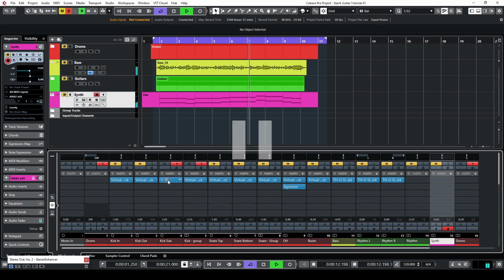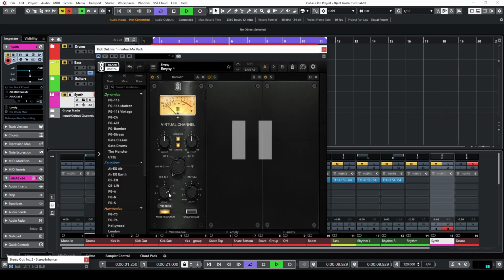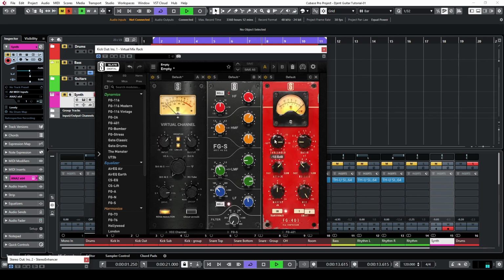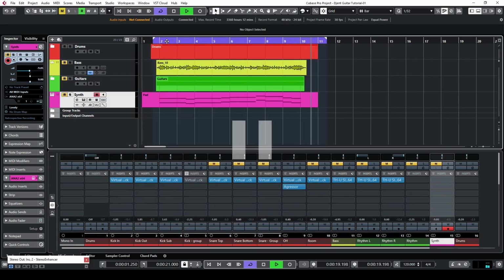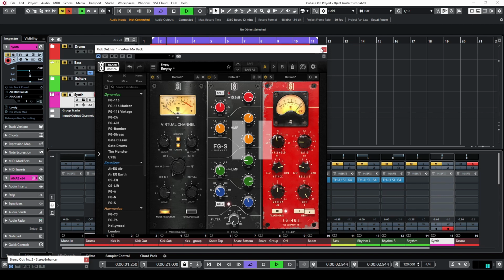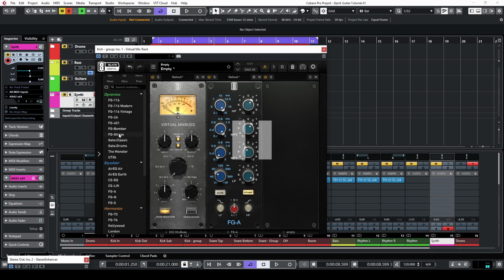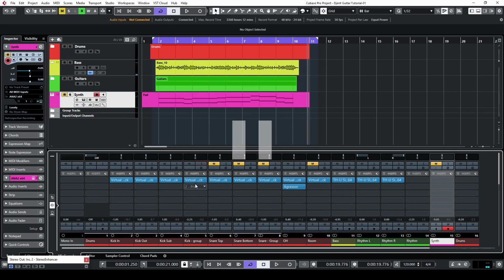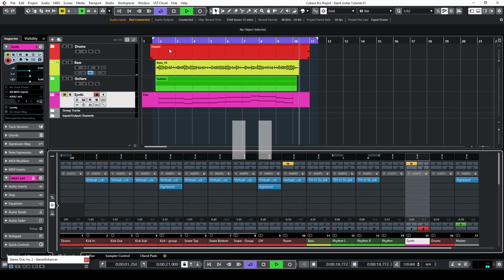Mixing Djent - Part 05 - Kick Drum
Gear:
Antelope Audio Discrete 8 Synergy Core
the t.bone EM800
Schecter Blackjack A-7
Harley Benton B-550
JBL LSR305
TH-U Slate
Steven Slate Drums 5.5
Slate Digital All Access Pass